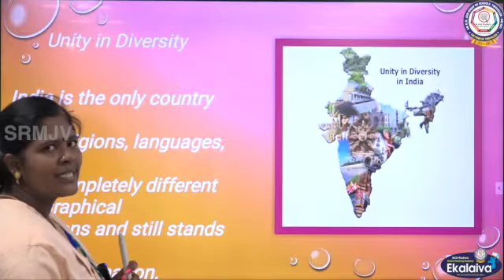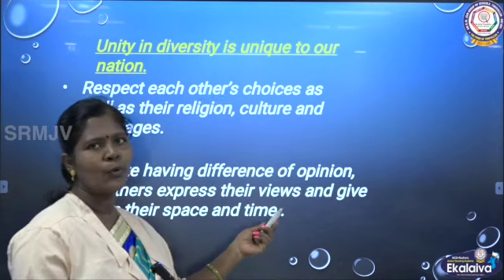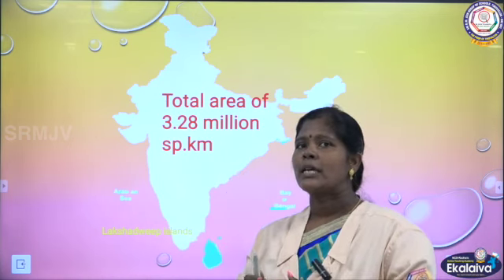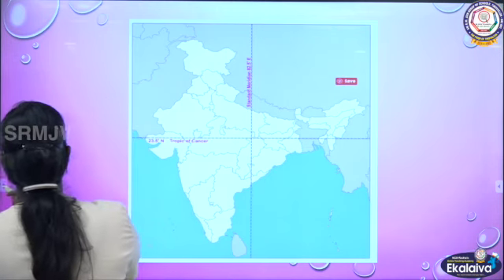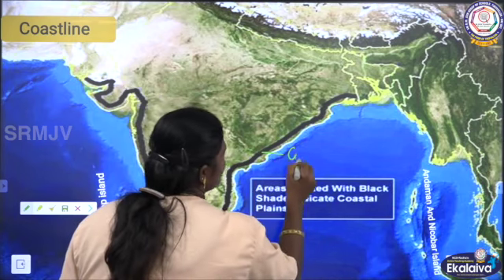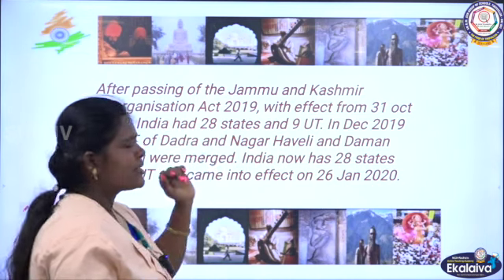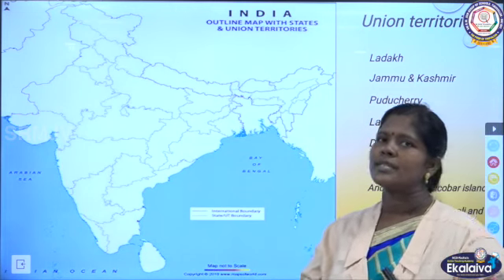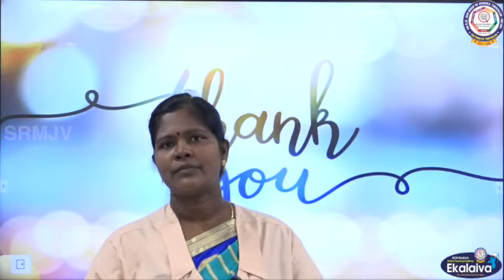CBSE- CLASS V - EVS - Our Nation India - Unity in Diversity, Location , States & Union Territories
CBSE - CLASS V- EVS - Our Nation India - Unity in Diversity, Location and area, States & Union Territories,  Neighbouring countries